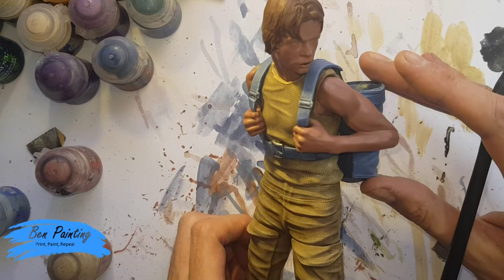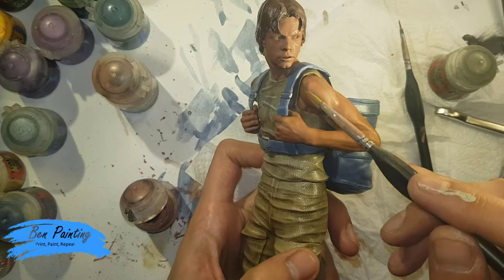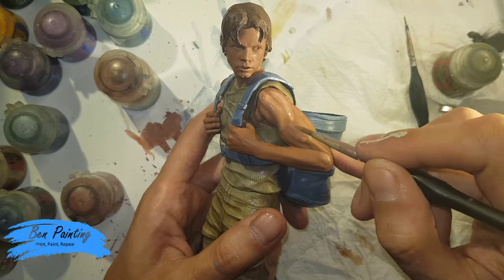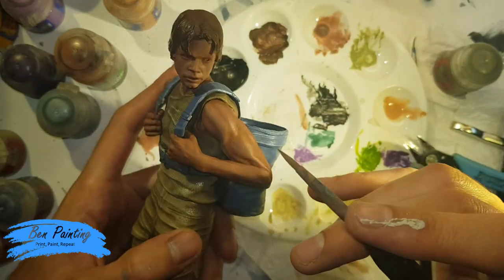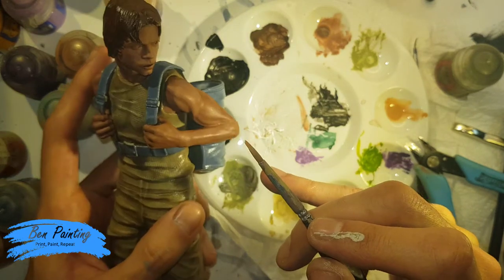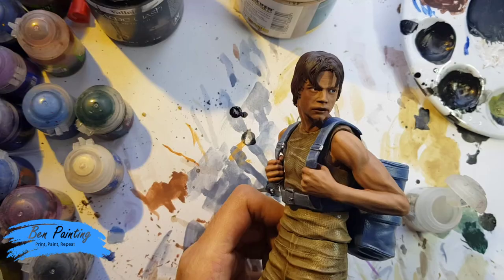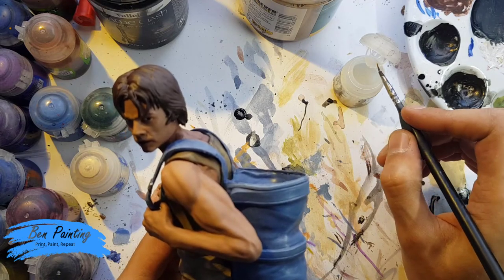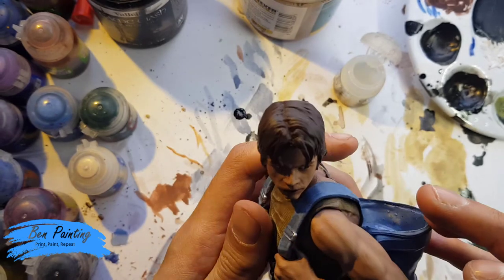Ben Painting - Luke and Yoda - 3D Print & Paint - 5. Luke's Skin, Eyes & Hair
Part 5: Painting Luke's Skin, Eyes & Hair